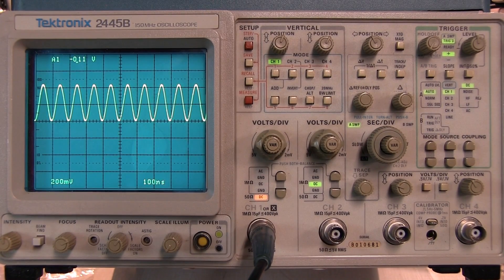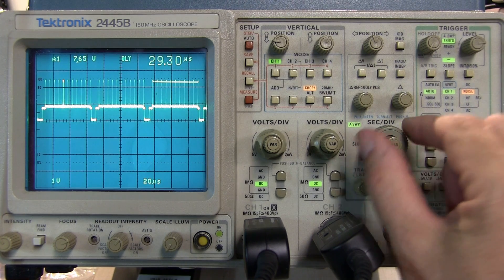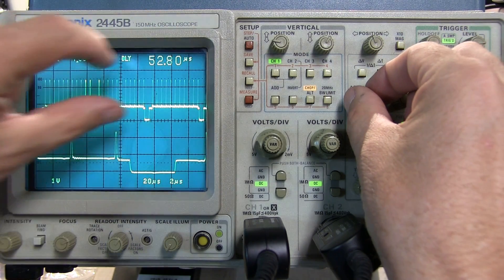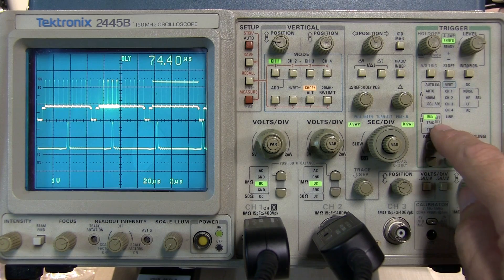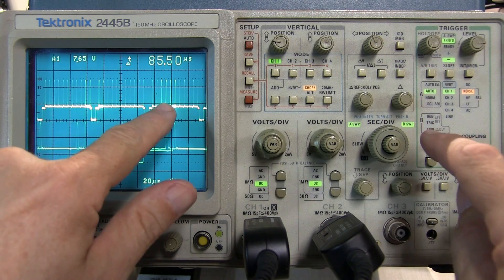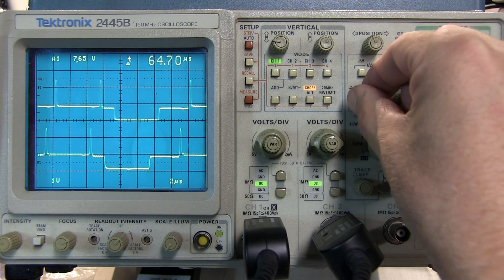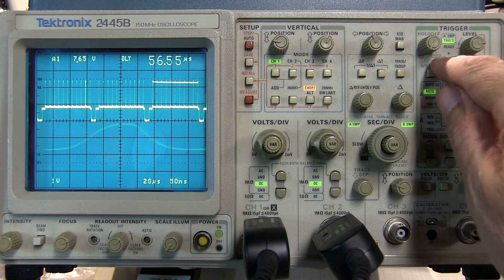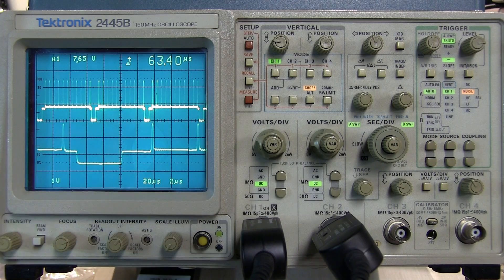#287: How to use the Delayed B-Sweep Timebase on Tektronix 2465 2445 2455 2467 Oscilloscopes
This short video shows how to use the B timebase, also known as the Delayed Timebase on the Tektronix 2445, 2455, 2465 and 2467 series of oscilloscopes.  Most of the basic functionality and controls are demonstrated.  These features are what we used to zoom into certain areas of a waveform in the days before we had digital oscilloscopes.